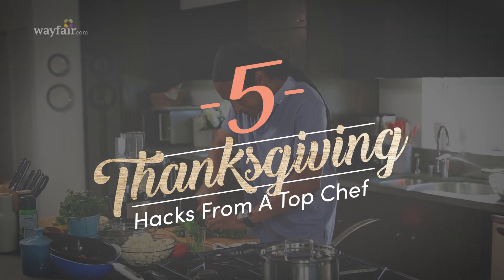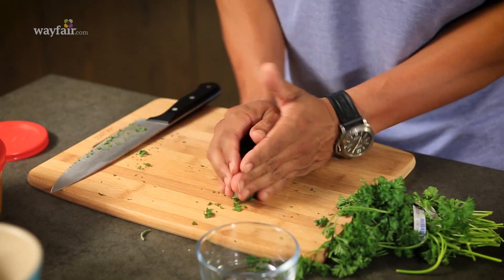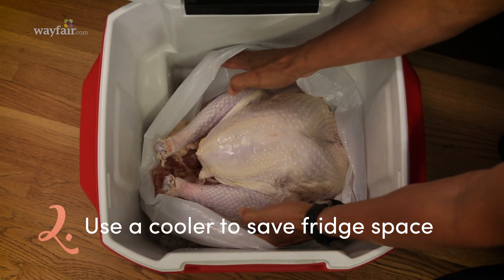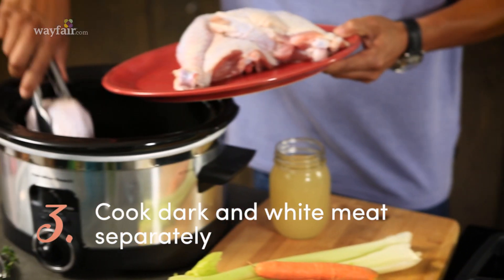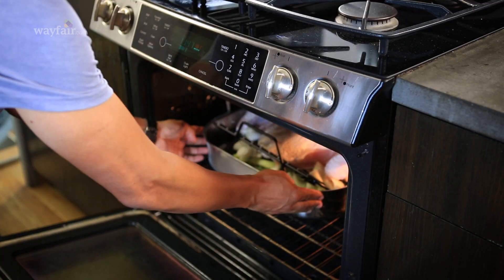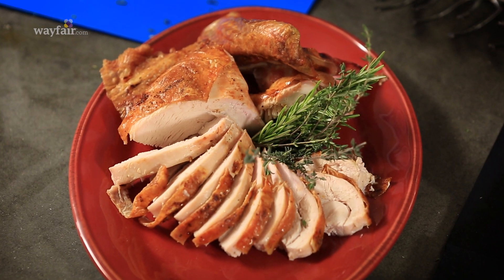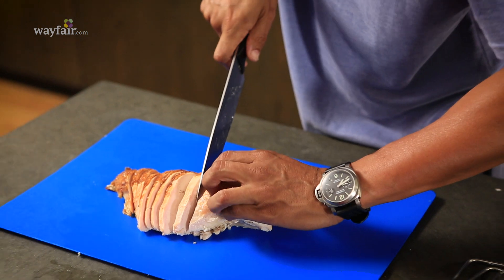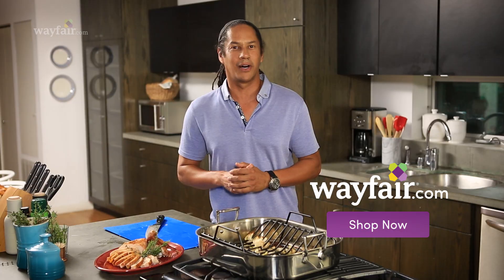5 Thanksgiving Hacks From a Top Chef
Chef and Restaurateur, Govind Armstrong, shares 5 of his ultimate entertaining hacks to help you get a leg up on Thanksgiving. We’ve all heard about how brining the turkey is the secret to a juicy bird–and it’s totally true. But trying to fit a container large enough to brine a turkey in the fridge is next to impossible, especially when you’ve stocked up on all the other ingredients you need for the big meal. Try this: grab a cooler and fill it with ice. Place the turkey in a large plastic freezer bag, add your brine, and then put that in a clean garbage bag, just in case you have any spills. The cooler will keep it nice and cold throughout the night! Once you’re all cleaned up, you can actually use a cooler to keep hot food nice and warm while you wait for the rest of your meal to cook. On to step two! Prep absolutely everything you can ahead of time. Store chopped herbs in reusable containers, and make desserts a day in advance. Things like panna cotta or semifreddo are actually better if they’ve sat for a day. If you’re making pumpkin pie, make the filling the day before so all you need to do day of is bake off the crust and add the filling. All right, step three. Roasting a turkey is delicious, but it can take a long time and you need to check it throughout cooking. Plus, the dark and white meat cook at different temperatures, which be tricky! Here’s my secret. Spatchcock the turkey by removing the back bone, and then separate the dark meat from the breast. Cook the legs and thighs in a slow cooker, where they’re be incredibly moist and tender. You can roast or even grill the breast, and it will cook a whole lot faster! Tip number four: carve the turkey like a boss. Who wants to eat thin slices of turkey? This method is foolproof because it’s actually easier to do and I think it presents better! Just use your knife to cut the breast away from the bone. Now slice horizontally so that everyone gets a piece of meat and a piece of skin. It’s easy and delicious! All right, finally, put your friends to work! People like to feel like as though they are part of the action, and that means they’re going to crowd into your kitchen when you’re in crunch time. Give them a task! Whether it’s setting the table, cutting flowers for a centerpiece, chopping herbs, or pouring wine, this will get them out of your hair while you pull together last minute touches, and make them feel like they were a part of the celebration. These ideas will you’re your Thanksgiving go off without a hitch. Happy shopping.